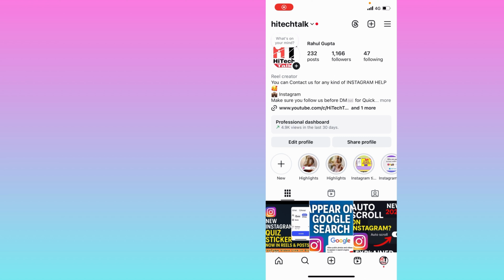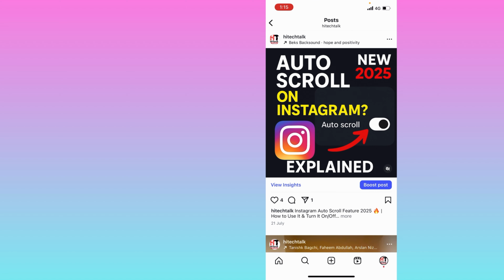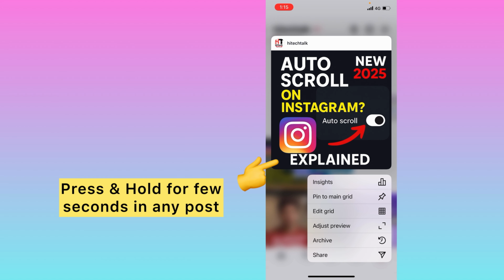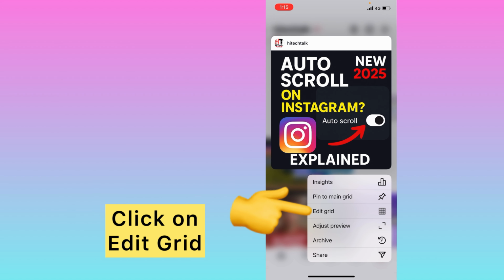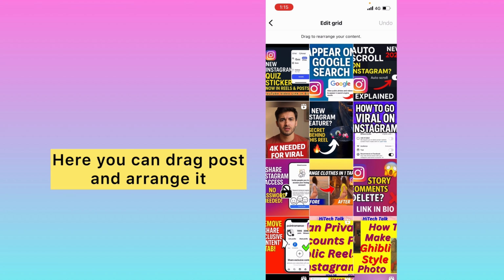How to Use Instagram’s New Edit Grid Feature (Rearrange Posts Without Deleting!)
Instagram has released a game-changing feature: Edit Grid! 🧩
Now you can rearrange your Instagram posts to create a perfect aesthetic without deleting anything.